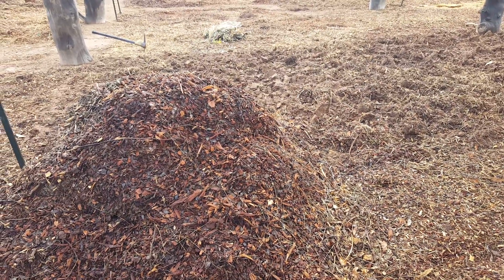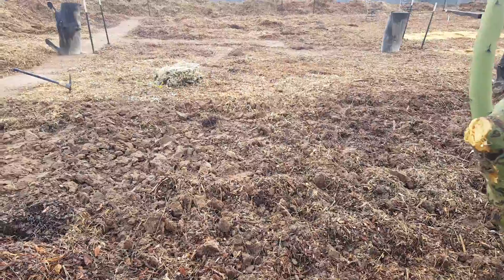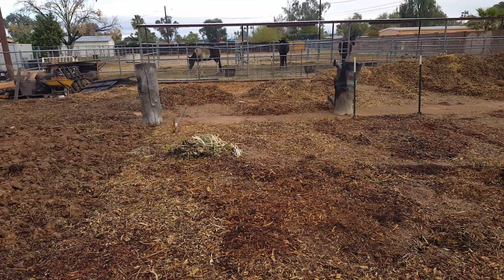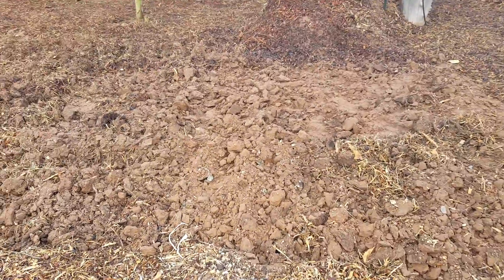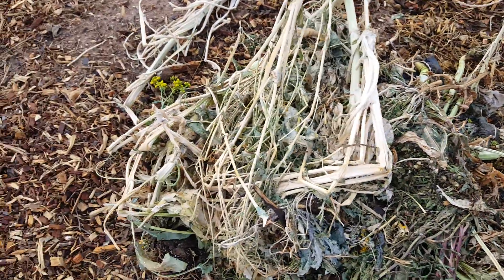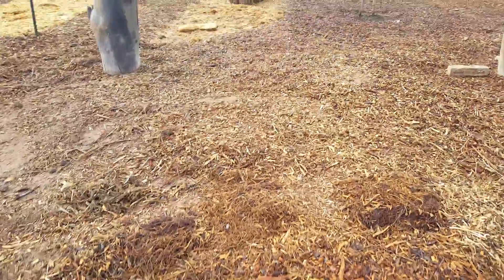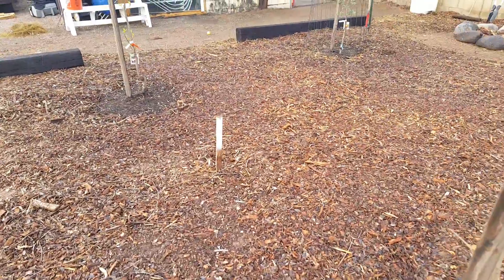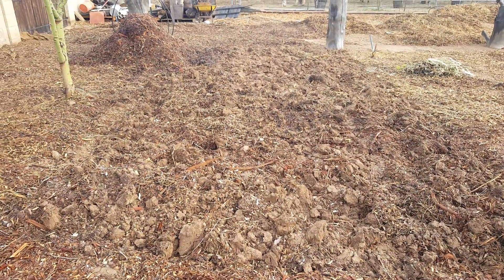I Turn 56 This Year And Love Our Urban Farm | Scottsdale, Arizona 85254